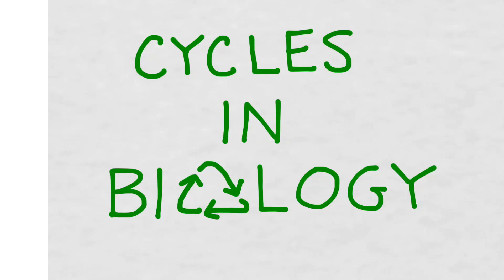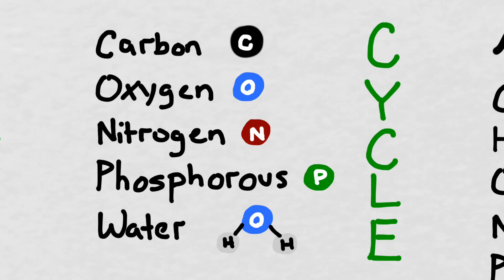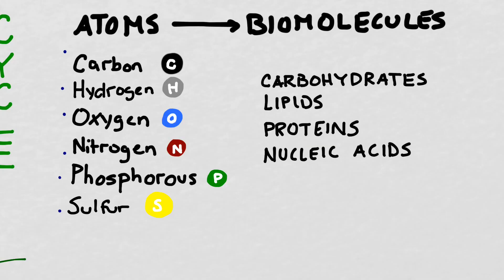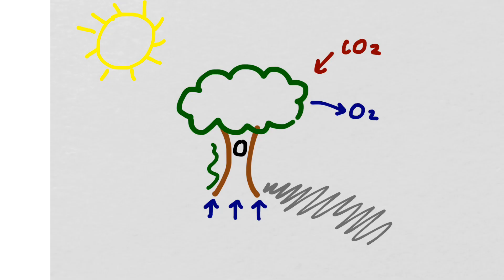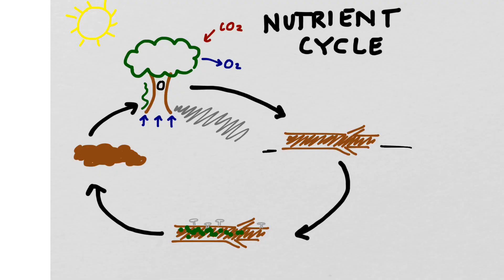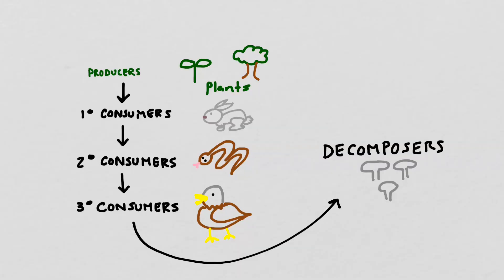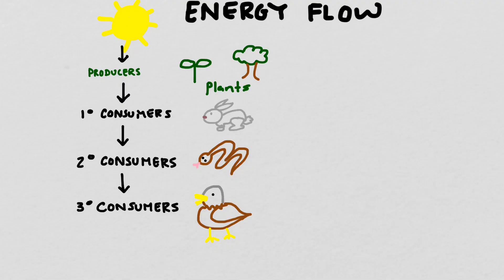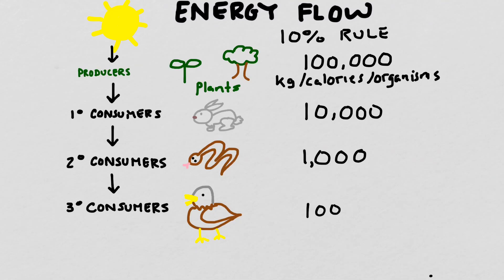Energy Flow and Nutrient Cycling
This video covers the topics of energy flow and nutrient cycling in ecosystems. It reviews primary, secondary and tertiary consumers, producers and decomposers. Additionally, this video covers the 10% rule; the idea that 10% of the energy or calories are transferred "up" each trophic level. Enjoy!